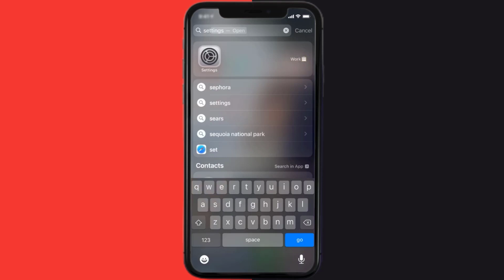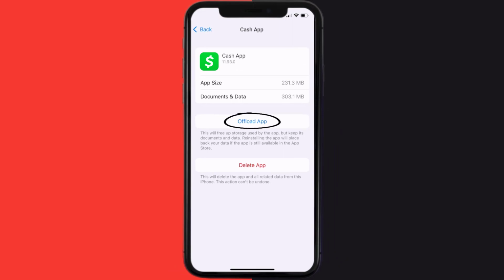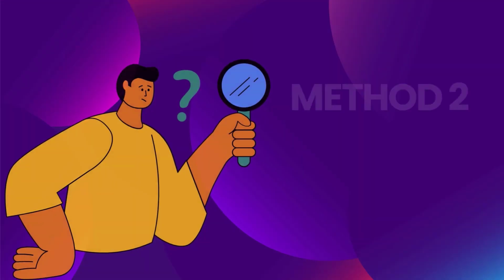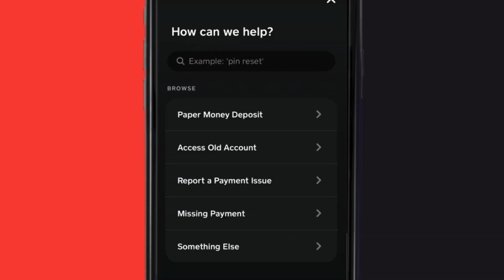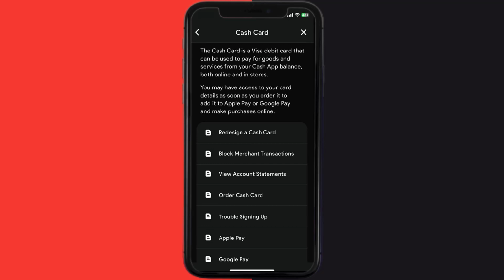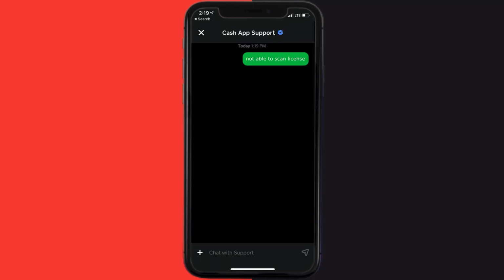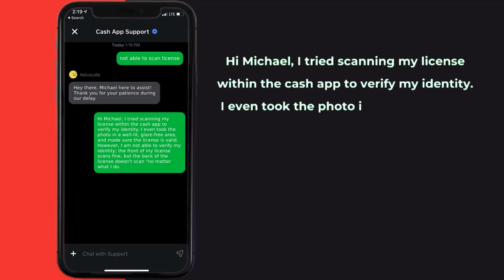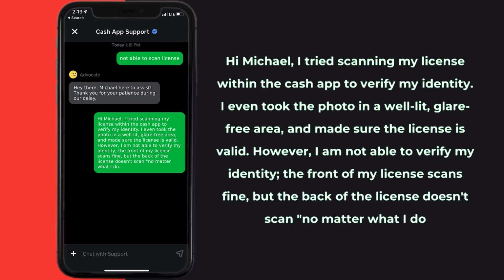Cash App License Scan Not Working: How to Fix Cash App License Scan Not Working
In this video, I'll show you How to Fix Cash App License Scan Not Working. This is the easiest and fastest way to Fix Cash App License Scan Not Working. Make sure you watch until the end of this video to find out How to Fix Cash App License Scan Not Working on Android and iPhone. These methods work on Android as well as iOS 11, iOS 12, iOS 13, iOS 15 and iOS 16. Hope you enjoy!

Video Parts:
00:00 Intro: How to Fix Cash App License Scan Not Working
00:18 SOLUTION 1
00:43 SOLUTION 2
01:46 Outro: Ending

How to Fix Cash App License Scan Not Working
License Scan Not Working
How to Fix Cash App
cash app